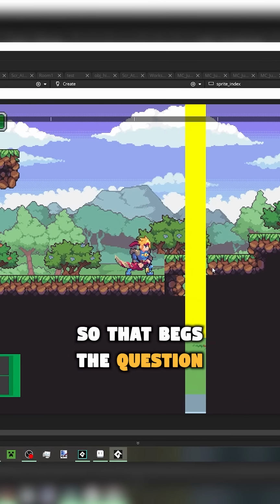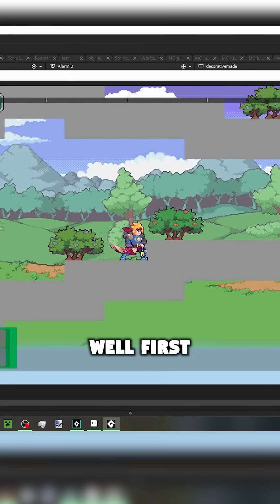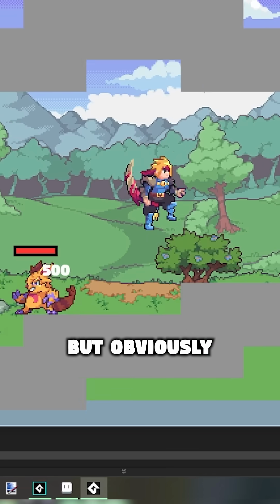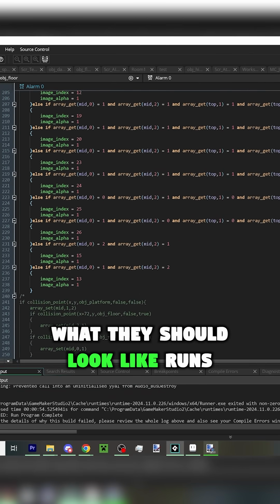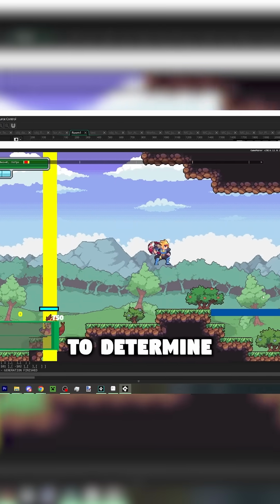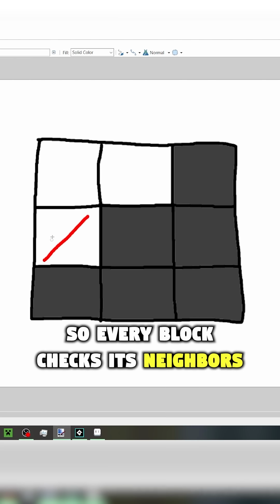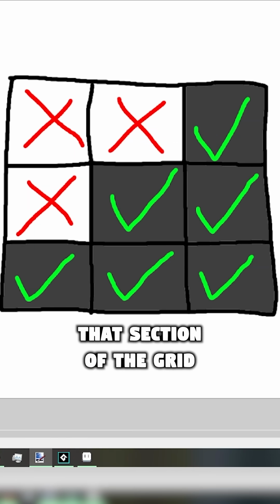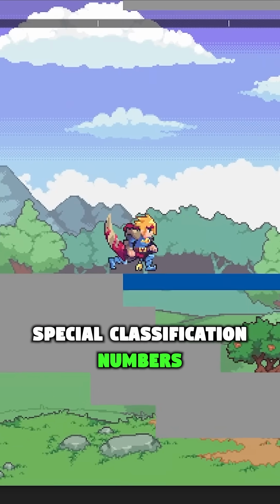An EXTREMELY Important Art Requirement!